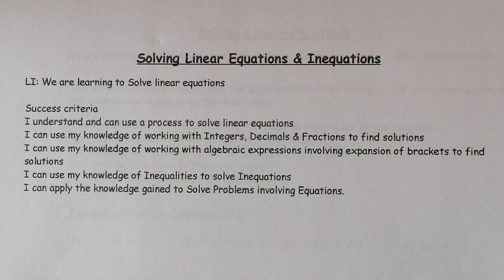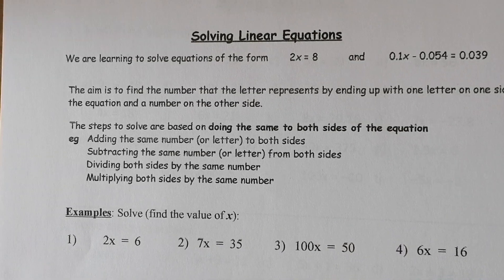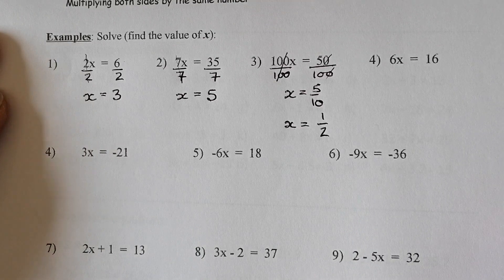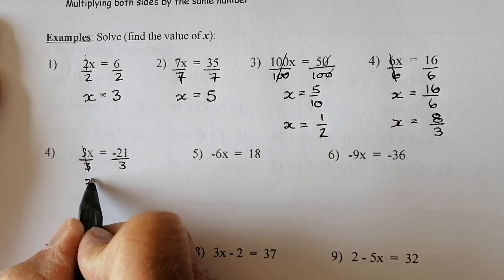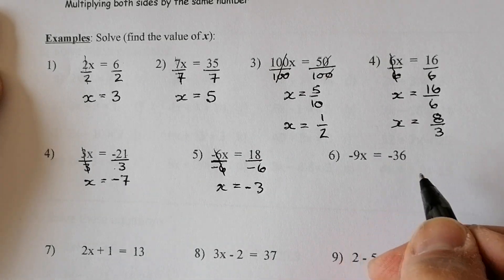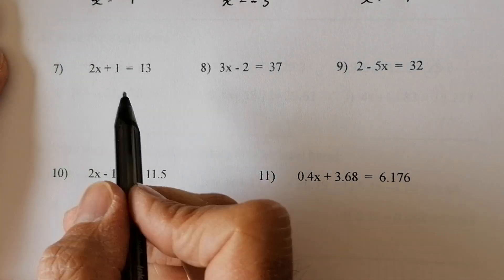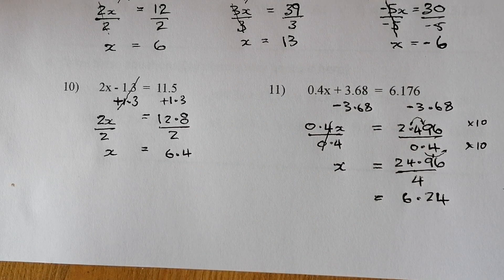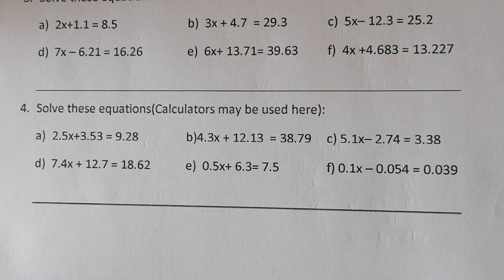Solving Equations 1of6 1-Step and 2-Step Equations with Decimals including Calculator use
Solving Equations involving 3x=-15, 2x+3=13 and 7x-6.21=16.26 type Equations.